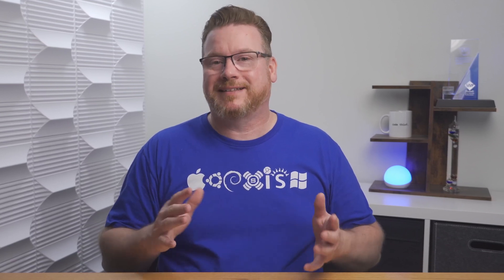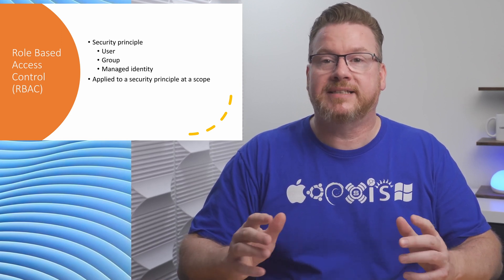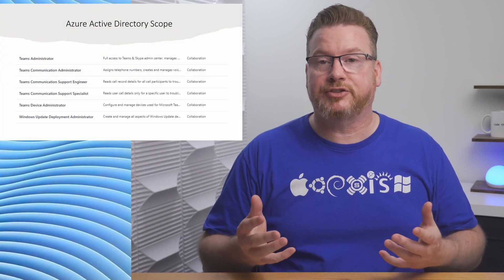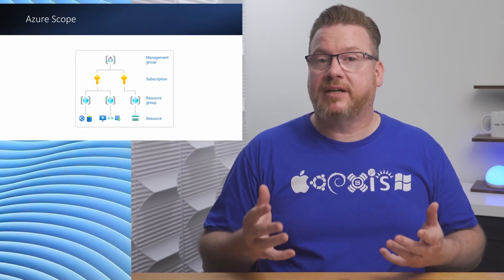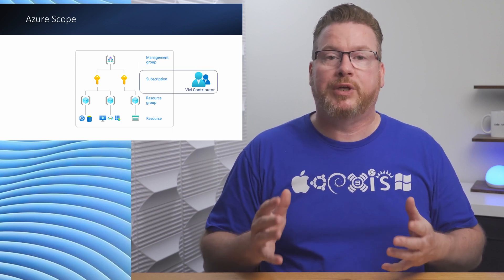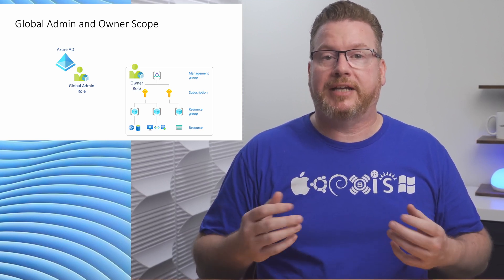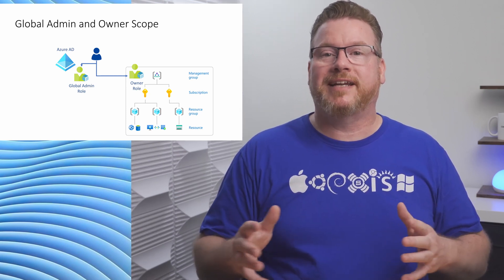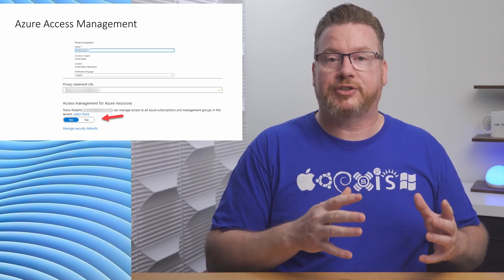Global Admin is not a “Global Admin”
Understanding Role Based Access Control (RBAC) roles and scopes is important to managing Azure cloud services.  This video goes over a common misunderstanding of the functionality of the “Global Admin” RBAC role in Azure AD and how it relates to Azure management groups and subscriptions.